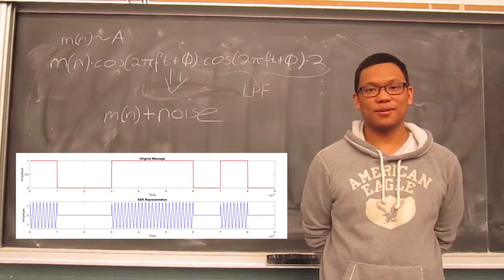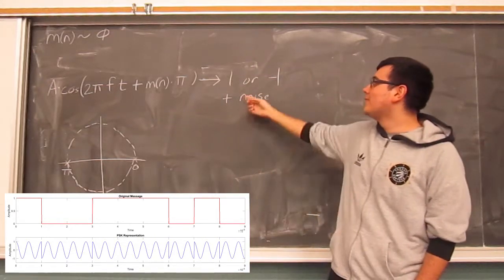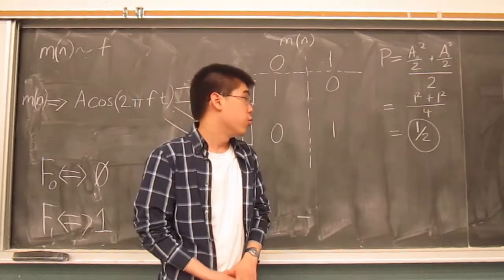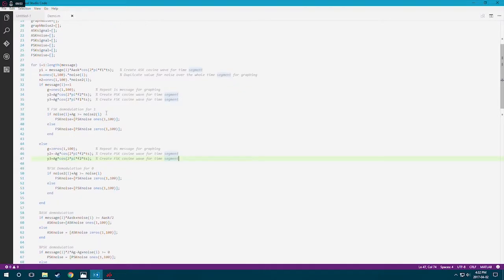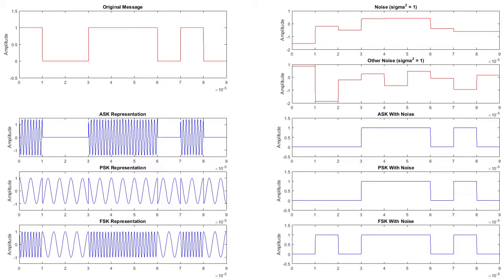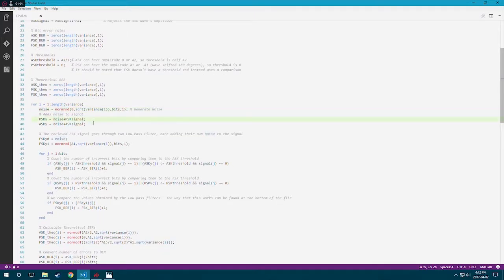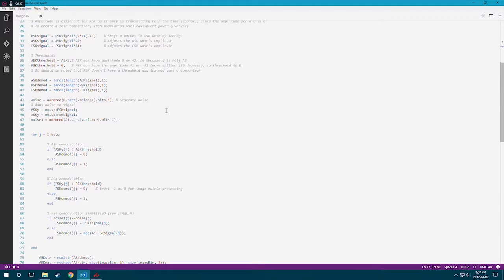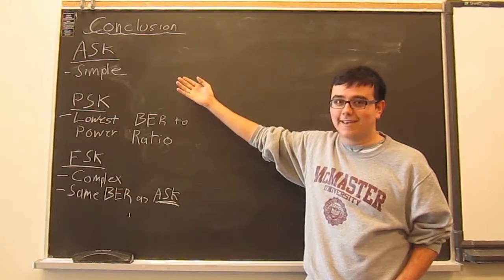Group 8 Video: Digital Modulations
Explanation of the digital modulation techniques: Binary Amplitude Shift Keying (ASK), Binary Phase Shift Keying (PSK), and Binary Frequency Shift Keying (FSK).  Also includes demonstration of matlab files that can be found

The matlab files simulate the different modulation techniques, and calculate simulated bit error rates (BER) using abstract representations of each modulation technique.  Lastly, we demonstrate the effect noise, as well as each modulation technique, has on an image being transited.